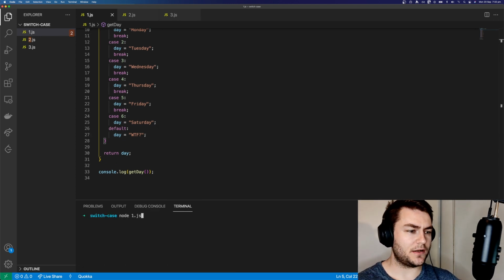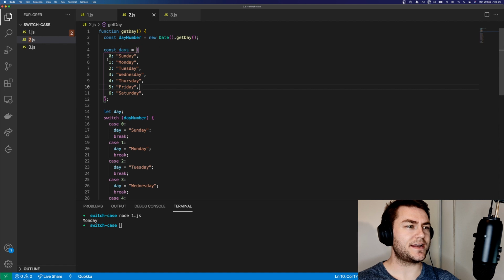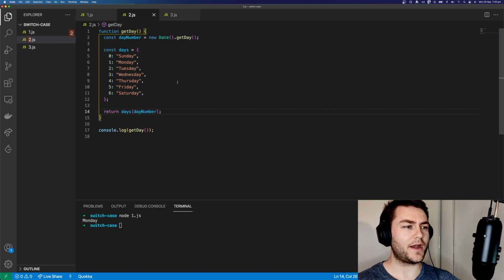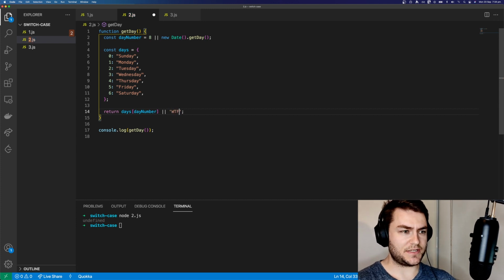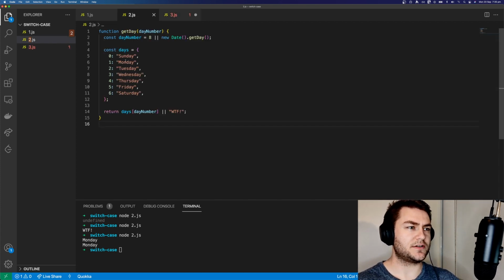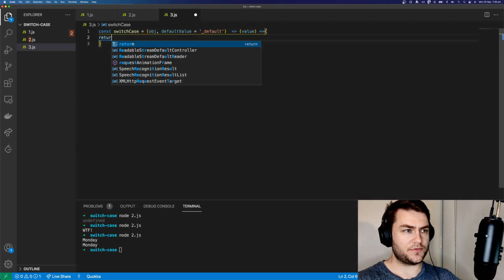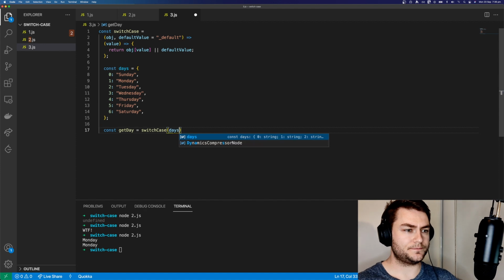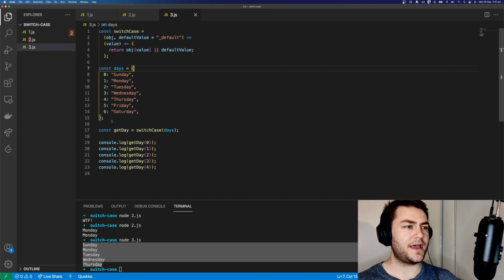Stop Using Switch in JavaScript - Use objects instead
If you're still using switch case statements in JavaScript, you might want to start using objects instead. Using objects will result in less code and your code will be easier to follow.